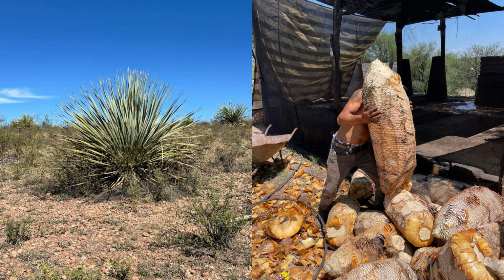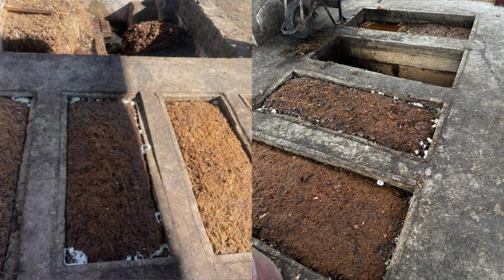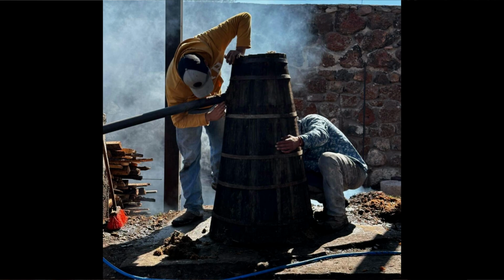Mil Lumbres Sotol Review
Come take a sip with us as we try another great expression from a new brand coming out of Nombre De Dios, Durango. This is a family owned brand that will be in the U.S market soon.

This time we are trying the second batch of Sotol!

Check out our Instagram to find more reviews, cocktail recipes and a bit of agave humor